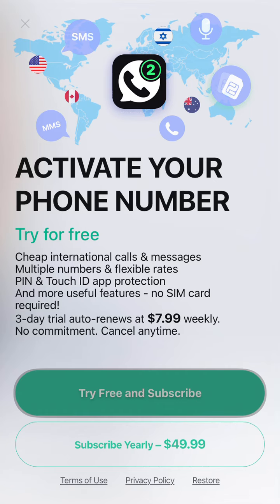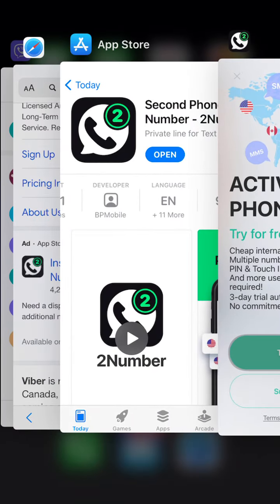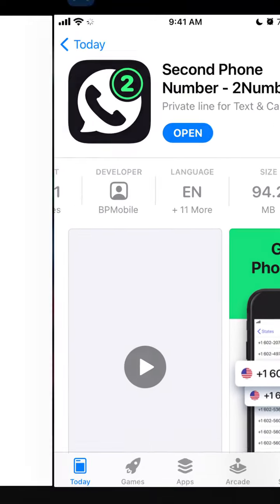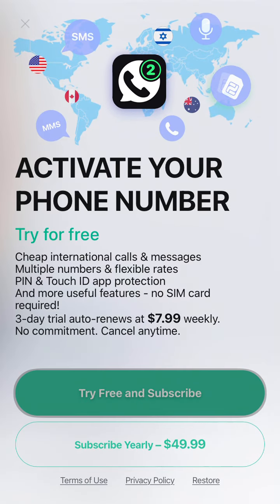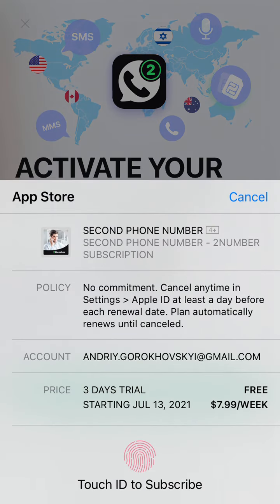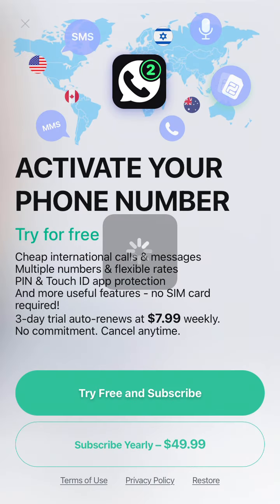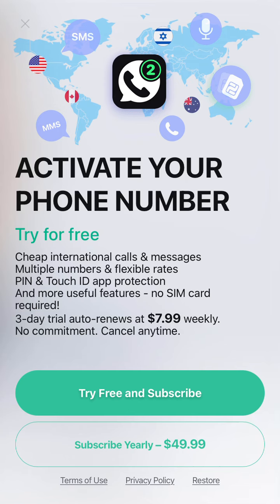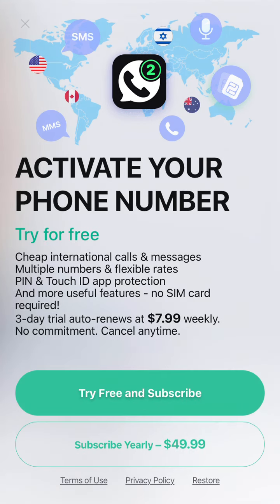2Number app - should you upgrade?